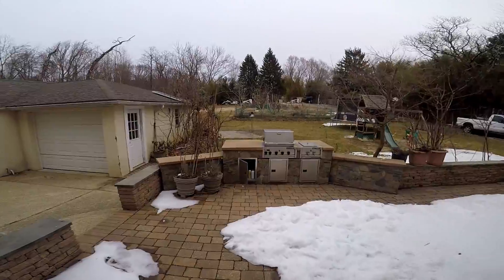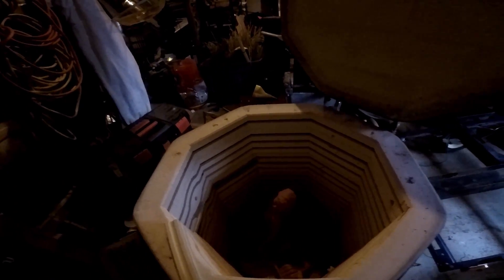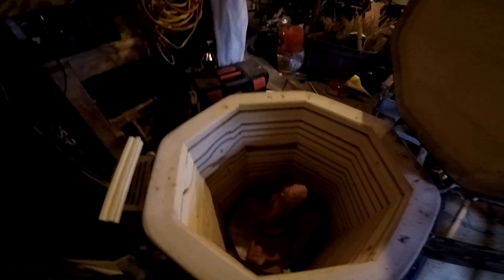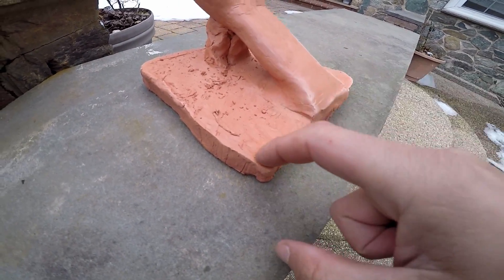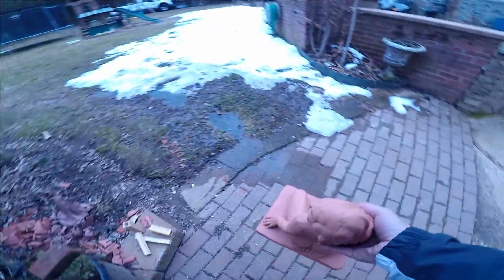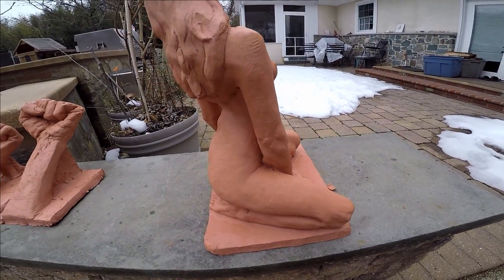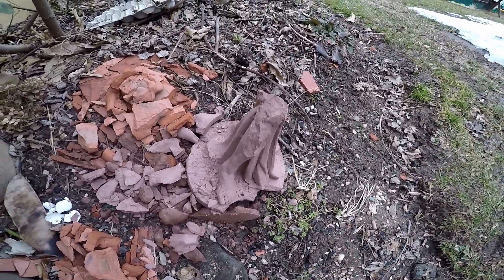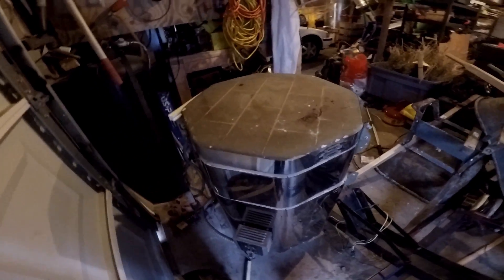Finished firing these sculptures in my kiln